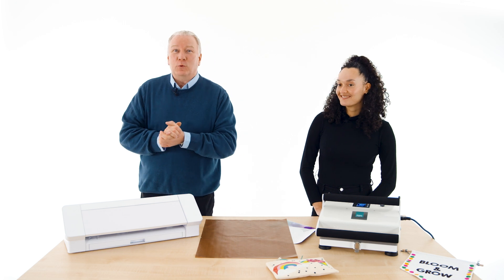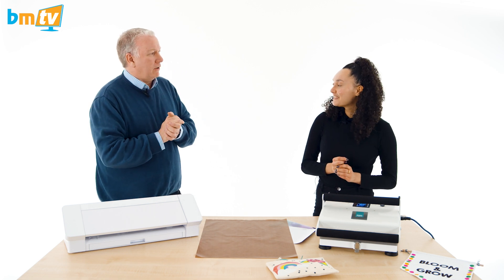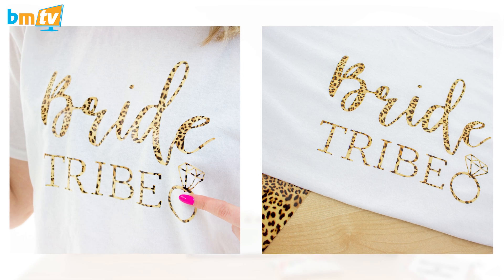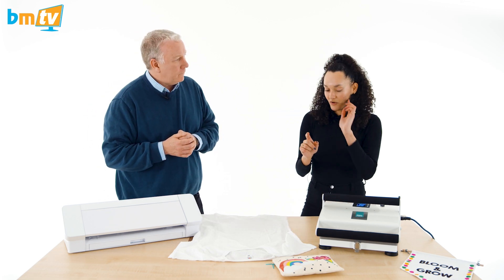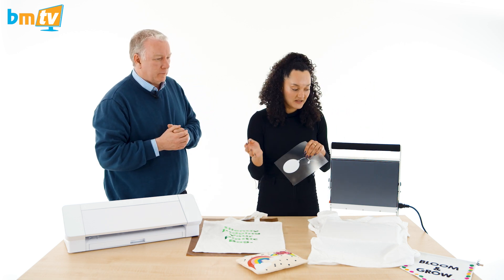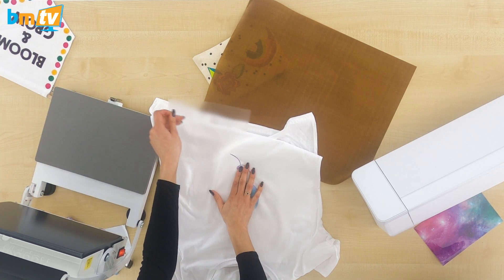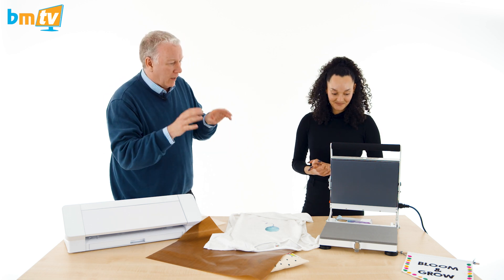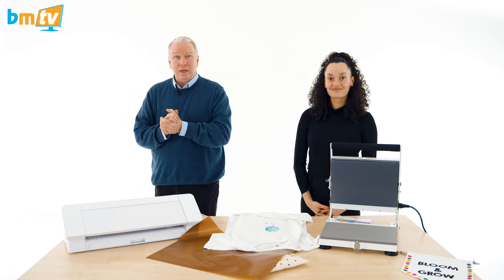Creative Crafting Ideas to Add Value with the HappyPress 2.1 | With Ella Beckwith - BMTV 376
Ella Beckwith from Happy Fabric UK joins us in the BMTV studio to show Greg all the amazing features of the new HappyPress 2.1 and demonstrates how in just a few seconds you can create loads of extra value for your customers by applying your own custom heat transfer designs to just about anything. With how easy this process is and the fact that lots of balloon decorators and event designers already have a sound understanding of using vinyl, the possibilities for offering added extras at events is huge!

0:00 Introduction
2:00 HappyPress Demonstration

Follow Balloon Market on Instagram at balloonmarket.uk
Follow Happy Fabric UK on Instagram at happyfabric.uk